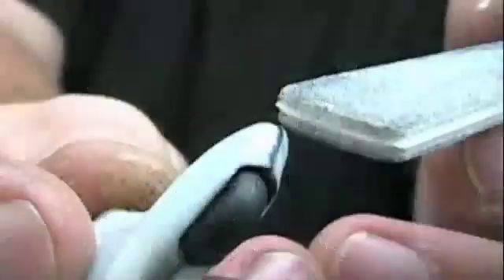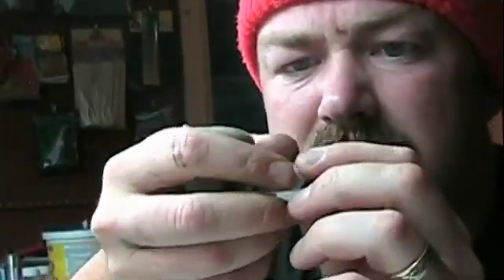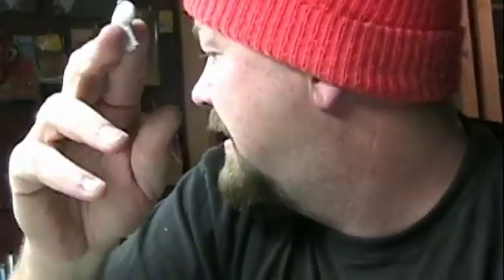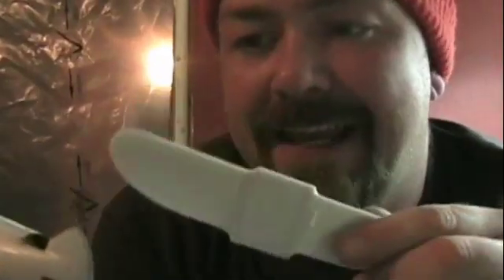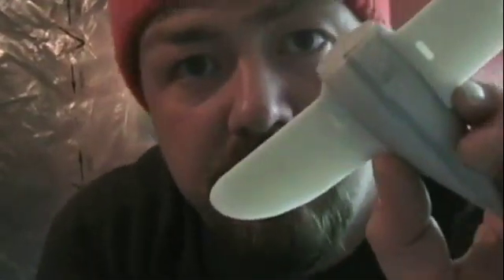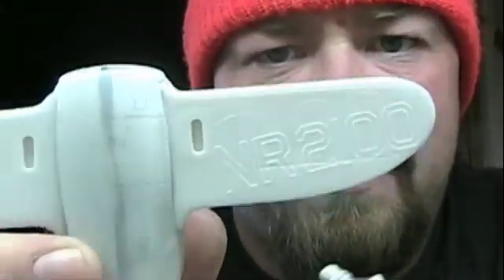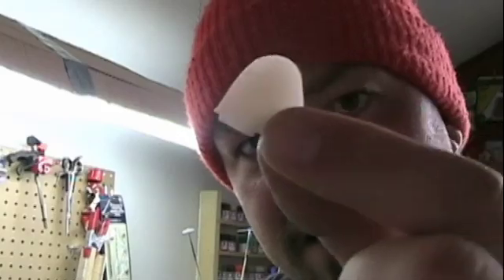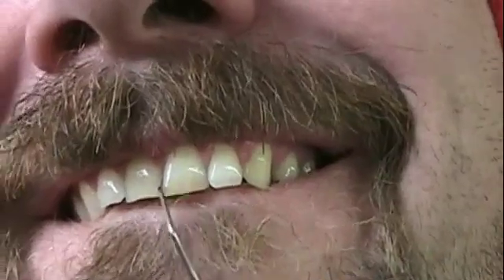S202 So it Seams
Work continues on the Testors Gee Bee.